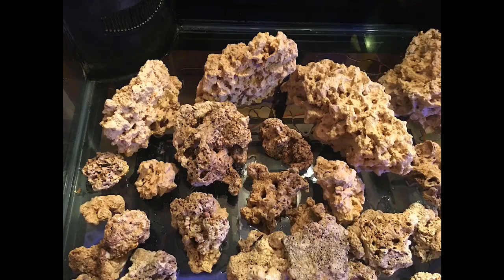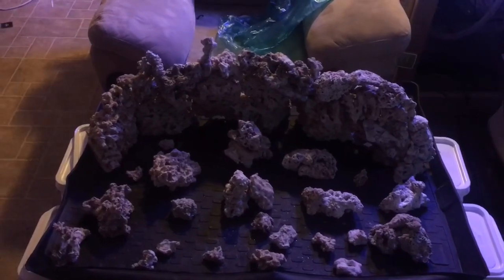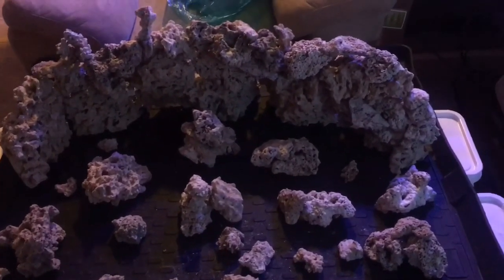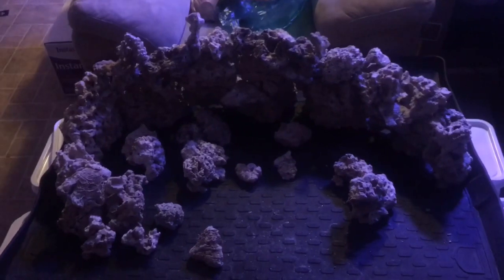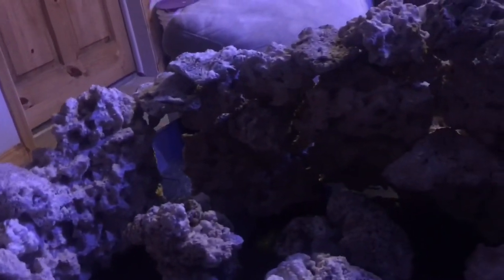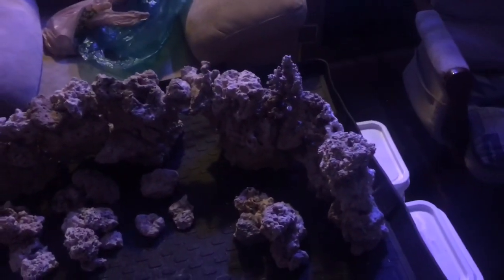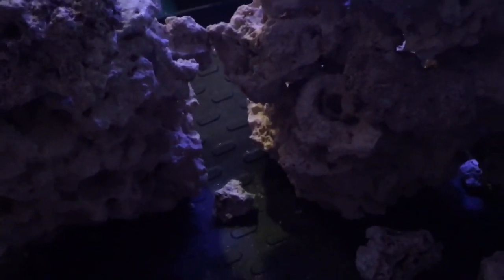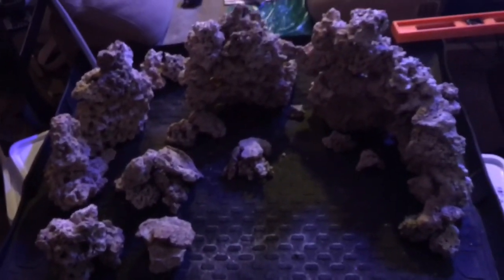200 gallon saltwater. Planning the aquascape!